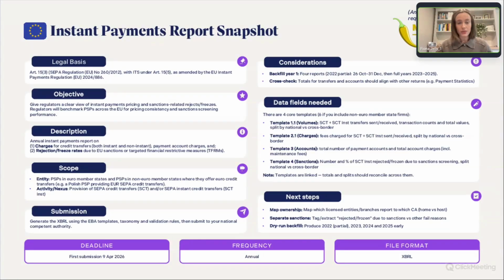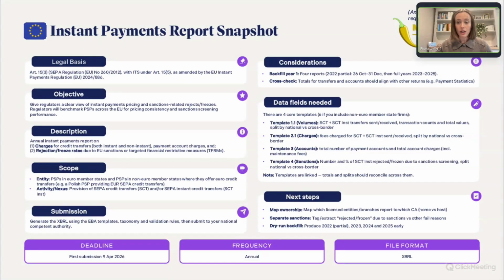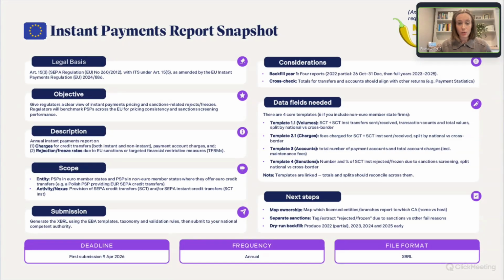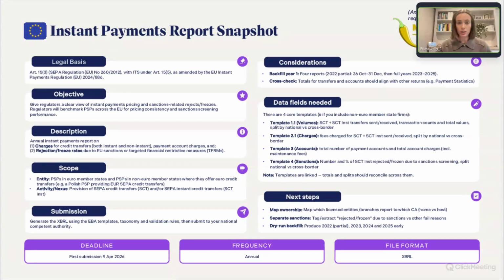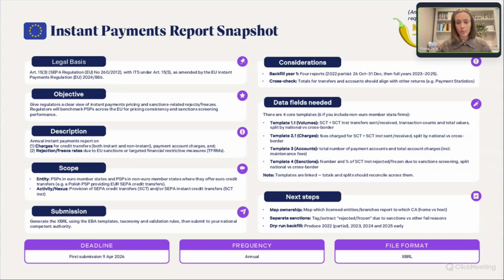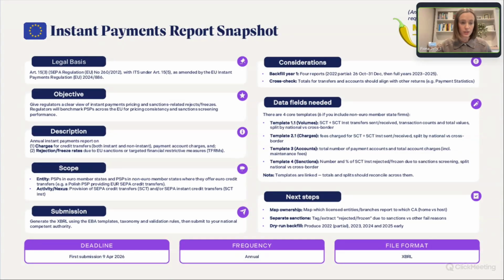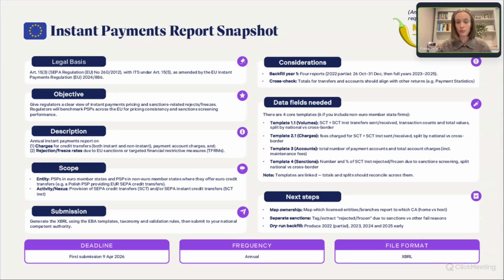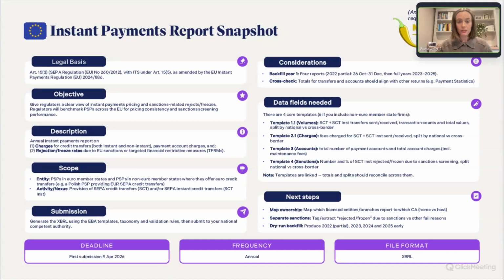Instant Payments Report (IPR) Snapshot 🇪🇺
In this video snippet from our EU Webinar, Fiona walks through a snapshot of the EU Instant Payments Report, covering:

✅ The legal basis under SEPA and the EU Instant Payments Regulation
✅ The objective of monitoring pricing and sanctions-related rejections
✅ Which PSPs and euro credit transfers are in scope
✅ Annual reporting on charges, accounts, and sanctions rejects/freezes
✅ The four core templates and required data splits
✅ Backfill requirements and reconciliation across templates
✅ Practical steps to map reporting entities and separate sanctions data

📅 First submission: 9 April 2026
🔁 Frequency: Annual
📁 Format: XBRL (EBA templates and taxonomy)

If your firm offers SEPA credit transfers or instant payments in the EU, this snapshot will help you understand what regulators expect and how to prepare.